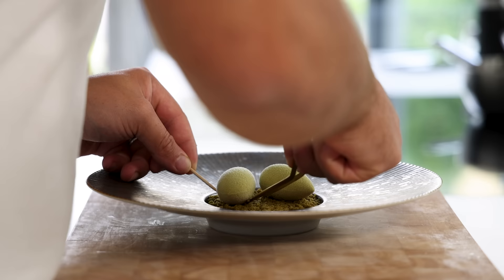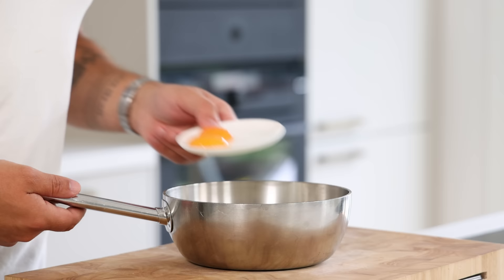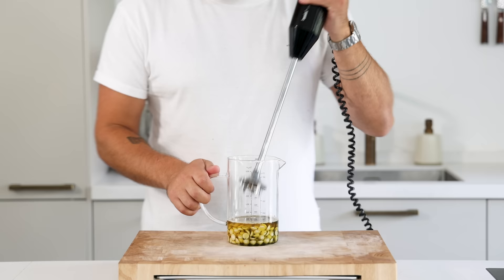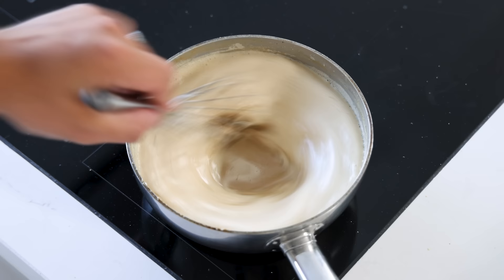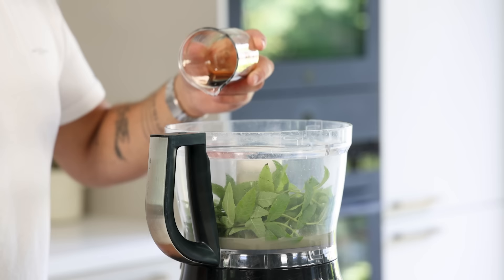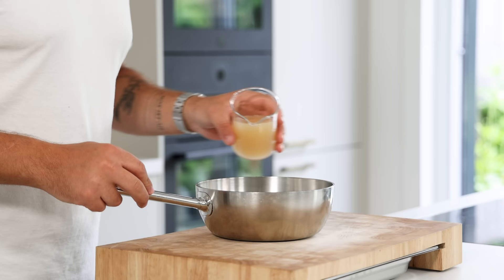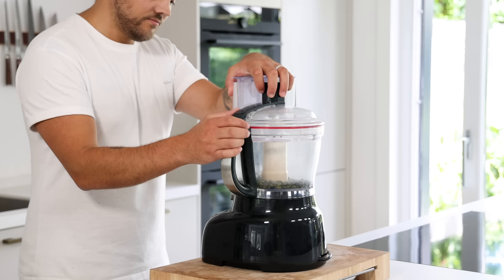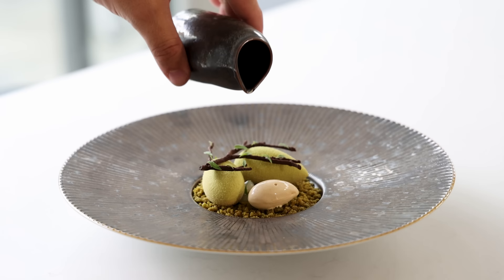I upgraded my signature dessert! Baileys, caramelized white chocolate & pistachio dessert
Hey guys! Today we’re going to redesign one of my favorite desserts! It’s a dessert I’ve served on many menus but with the recipes and techniques I know now I’m sure I can bring it to the next level! We’re going to make a baileys cremeux filled with a caramelized chocolate creme, a pistachio crumble, a verbena broth, an apple & ginger gel, a baileys ice cream and a chocolate tuille. All great recipes, so enjoy guys!